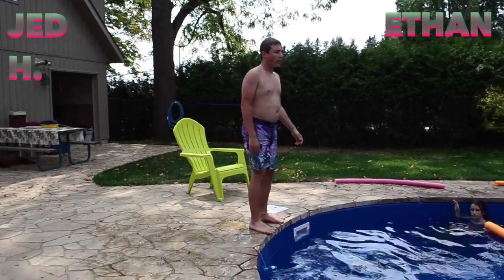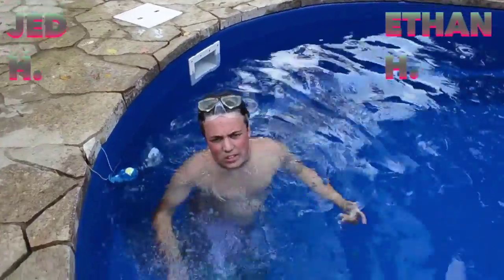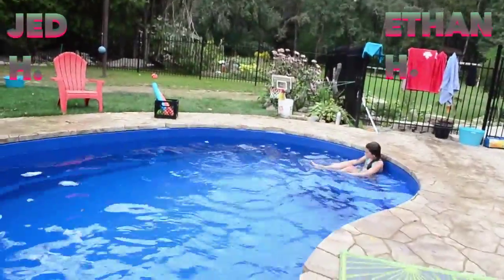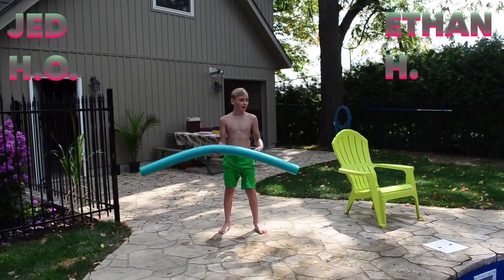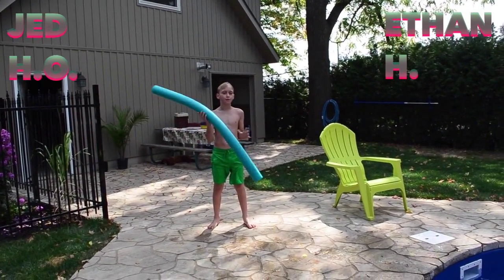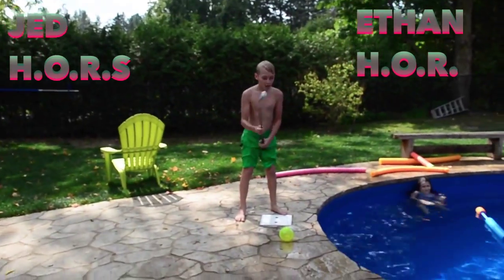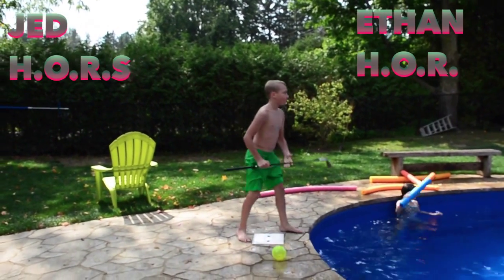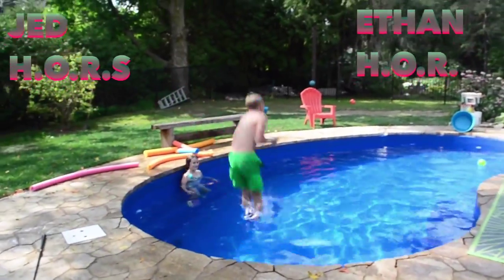Basketball Horse: Pool Edition